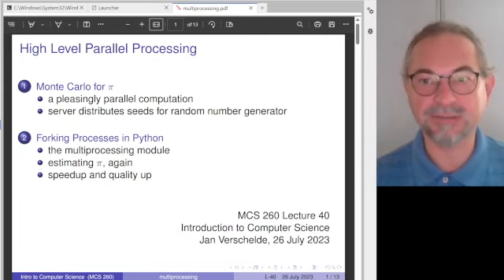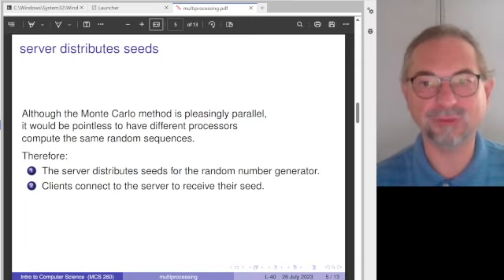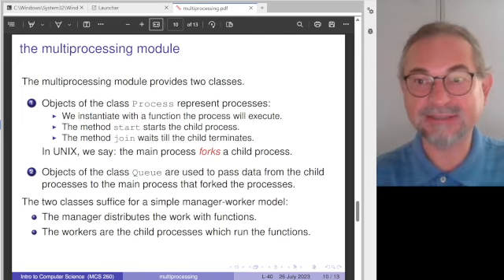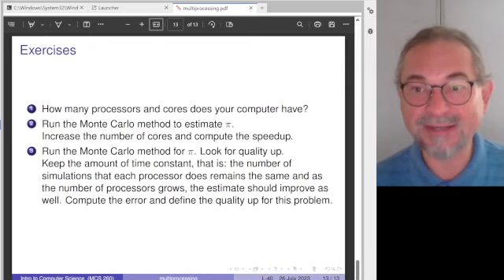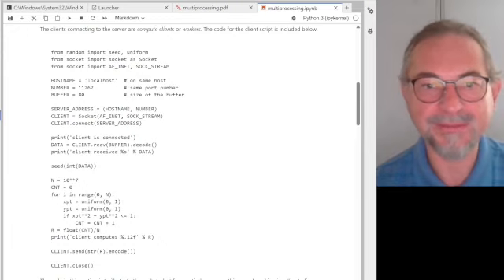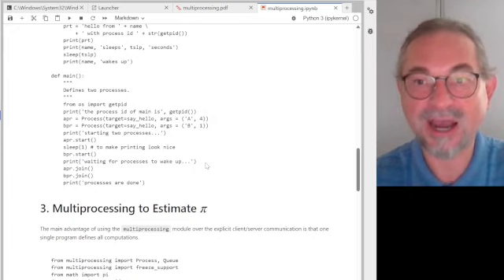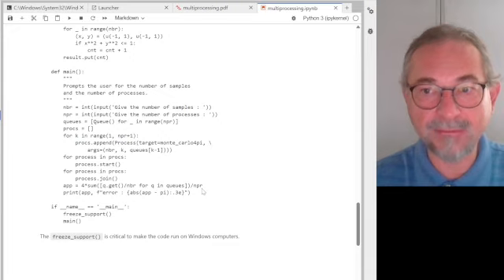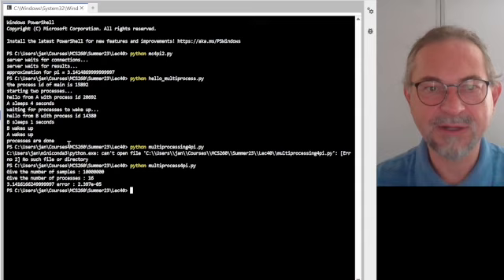High Level Parallel Processing in Python with the multiprocessing module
A process can be understood as a program that can be launched from within another program.  Python provides the classes Process and Queue in the multiprocessing module.  With relatively little code we can experience interactive high level parallel computing, as illustrated on a simple Monte Carlo simulation to estimate pi.  One single script defines a simple manager-worker paradigm.  The manager distributes the functions and arguments to the workers who report back to the manager after their computation finishes.  The notions of speedup and quality up are defined.